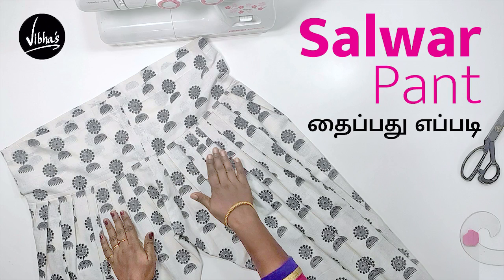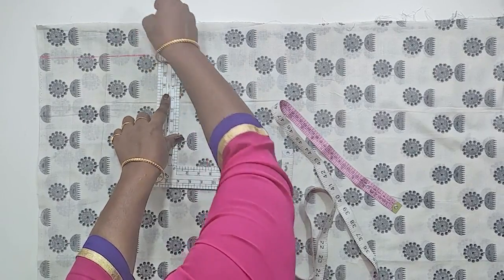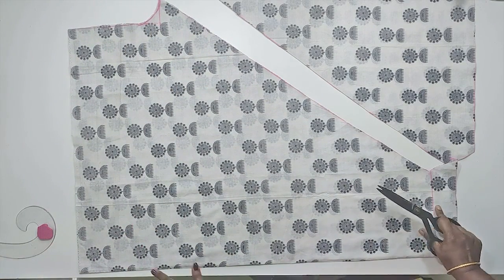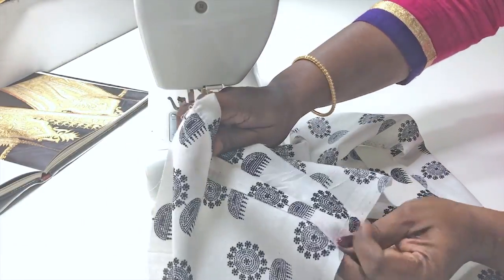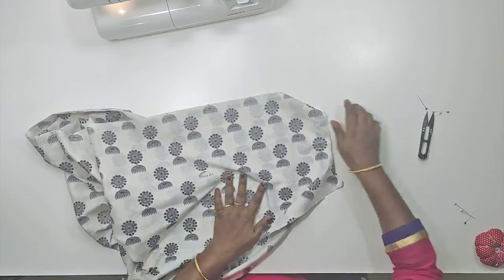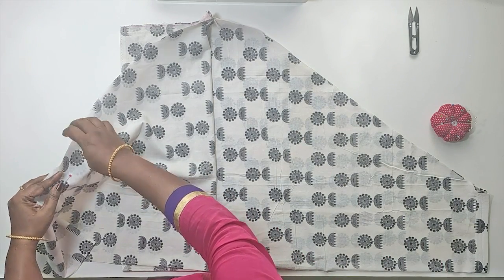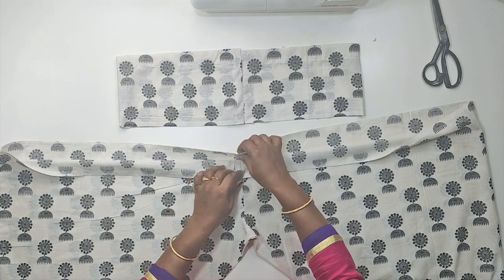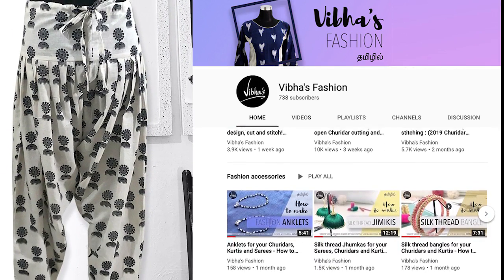Easy Churidar Pant Cutting and Stitching in Tamil | Salwar Pant cutting and Stitch | Vibha's Fashion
Learn how to draft pattern for Salwar pant. Easy Churidar pant cutting method for beginners. Learn how to cut Churidar pant easily. Find out how to stitch Salwar pant in Tamil.

This tutorial helps you to learn and master the art of neatly designing and stitching Salwar Pants. Learn how to properly measure and draft pattern for Salwar. Find tips on how to neatly cut the belt, attach pleats for the salwar, and join both the belt and leg part of the Salwar.

Draft Salwar pant pattern easily by entering measurements in Vibha's Salwar pant pattern maker tool

The explanations are in Tamil in an easy to understand way. Understand the fundamentals and avoid the mistakes most beginners make and stitch perfectly fitting Salwar and Churidhar Pants. Happy sewing.